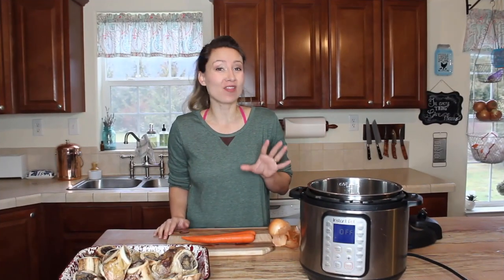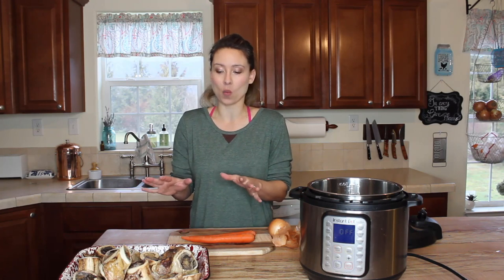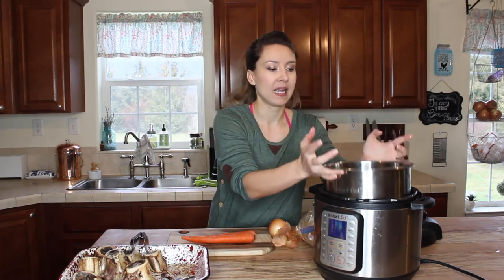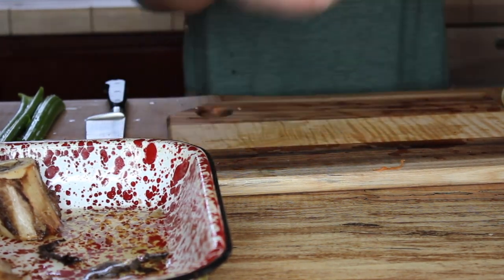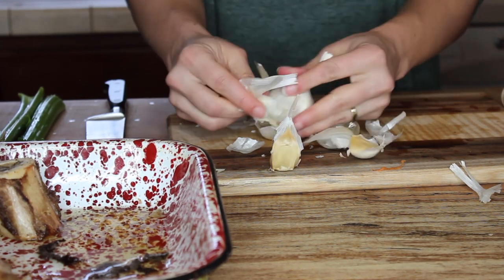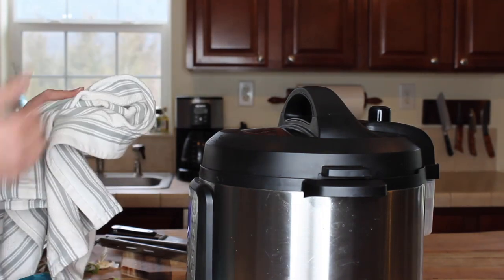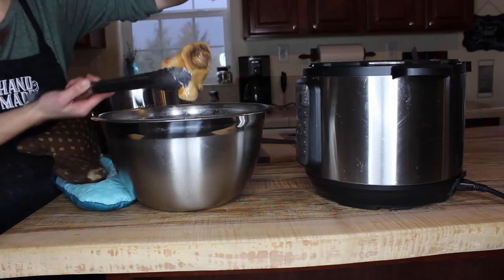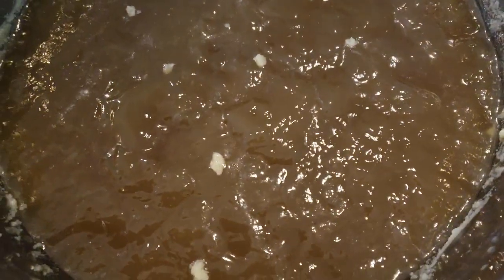How to Make Bone Broth in Instant Pot (FAST BONE BROTH)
Learn how to make bone broth in the Instant pot. I walk you through how to make beef bone broth in the Instant pot with grass fed beef bones to get max flavor and gelatin in  your homemade broth without simmering for hours on end, this is the fast bone broth recipe you've been waiting for (even if you didn't know it).

This easy bone broth recipe requires no veggie peeling and my super fast veggie freezer scrap bag tips.

The instant pot is my secret trick to getting my broth to gel every single time, because the gelatin and collagen in broth hold great nourishing and gut healing benefits.

Learn how to pressure can in my free series here so you can have Mason jars full of your gorgeous broth ready on the shelf!

Make Your Bone Broth Better by Avoiding these 5 Mistakes (or to make bone broth in a slow cooker)

The Made-from-Scratch Life: Simple Ways to Create a Natural Home
Hand Made: the Modern Guide to Made-from-Scratch Living